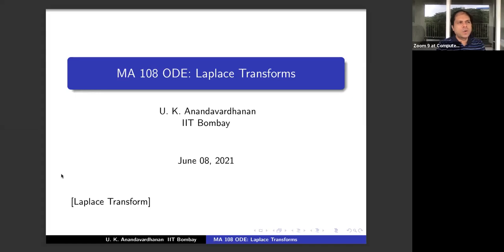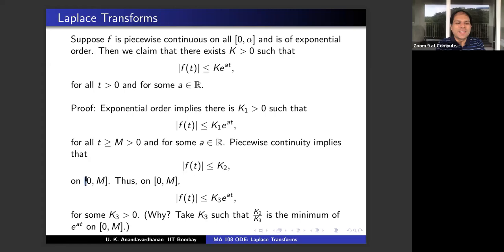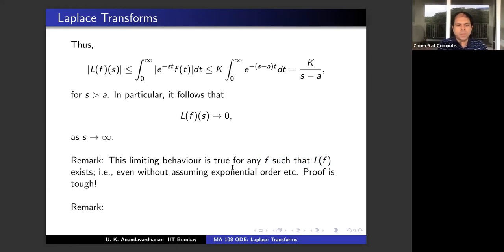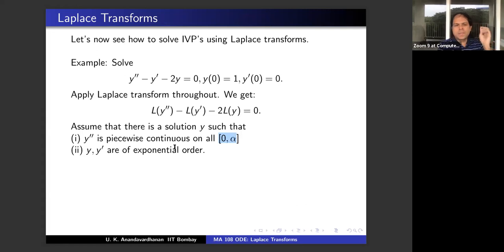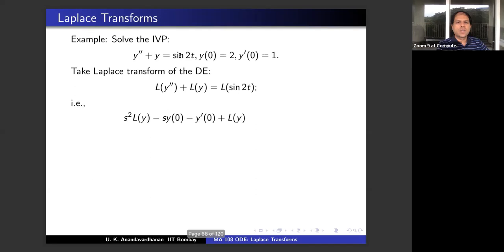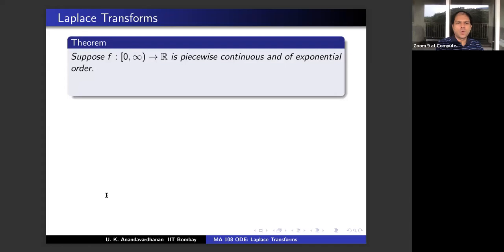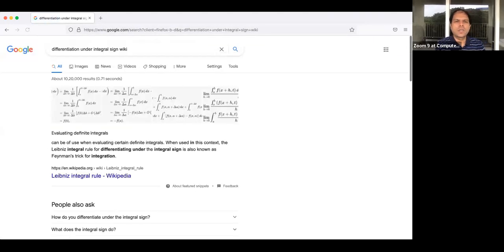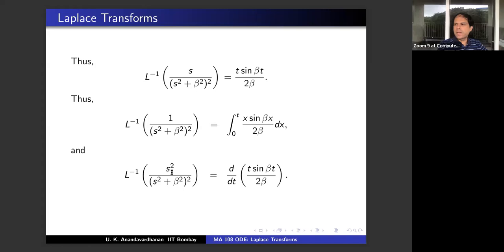MA108 (D1-D2) Differential Equations Lecture 15